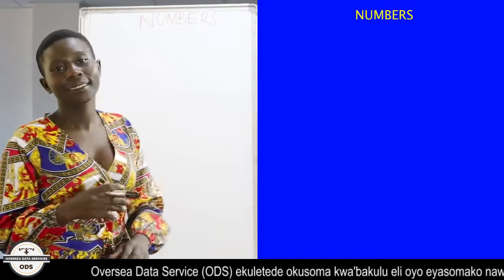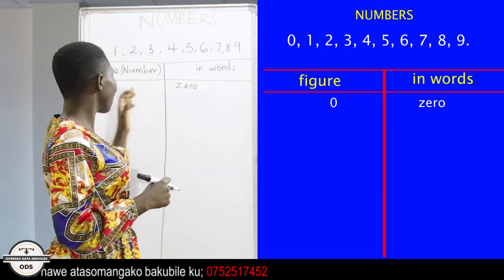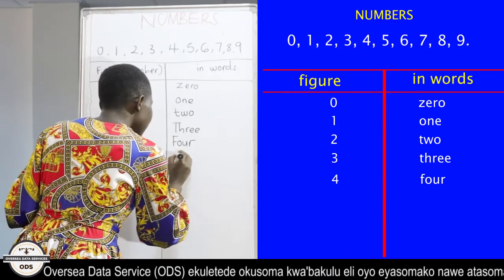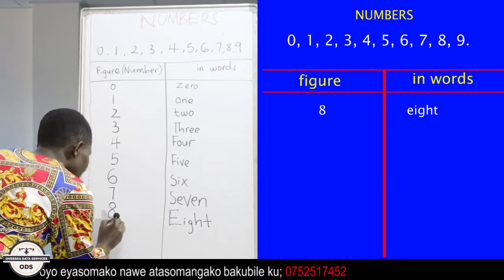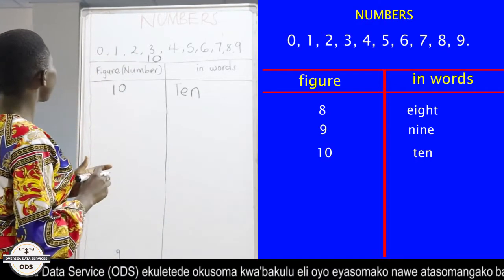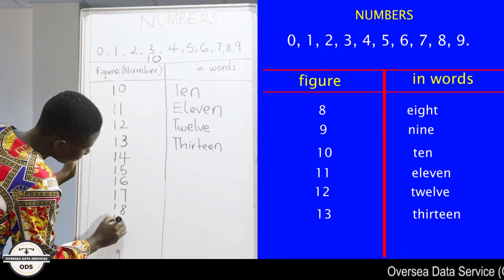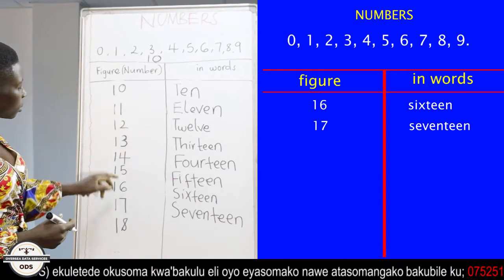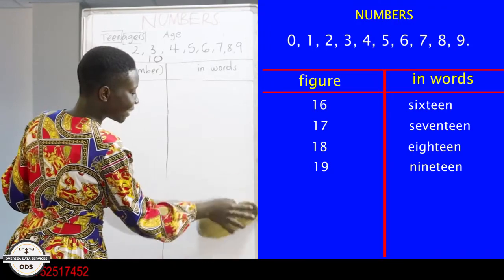OKUSOMA OLUZUNGU----Number 1